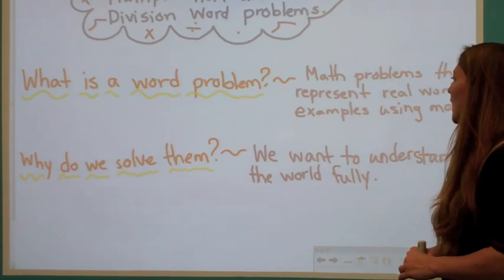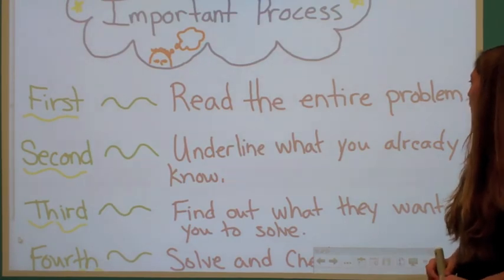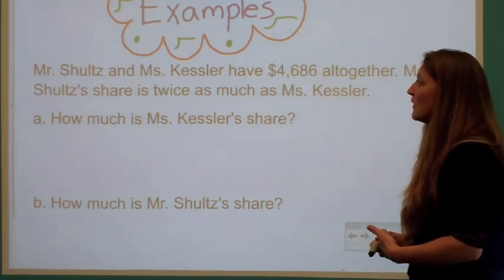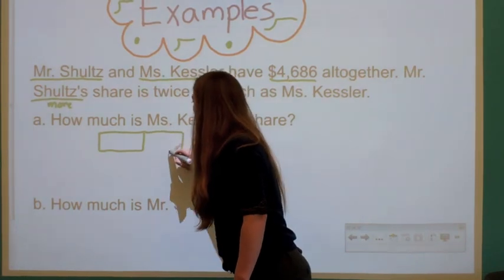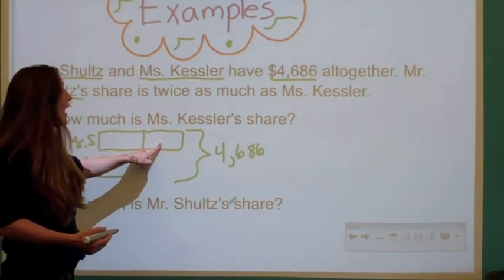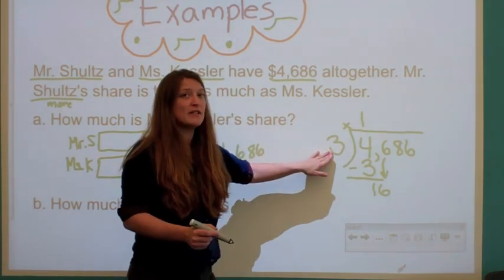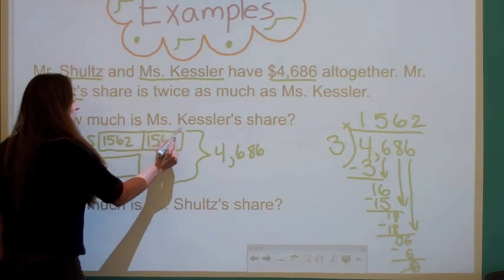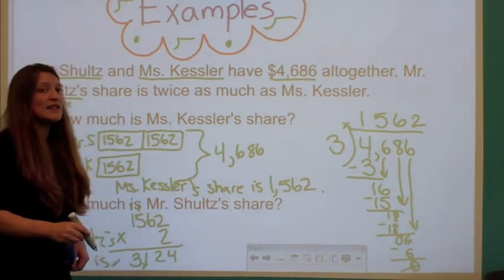Divison Word Problems